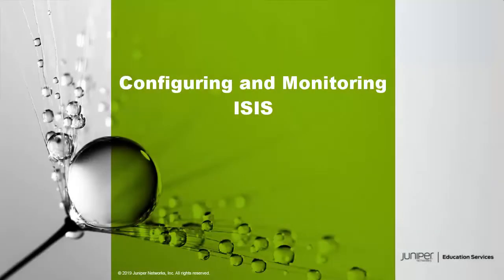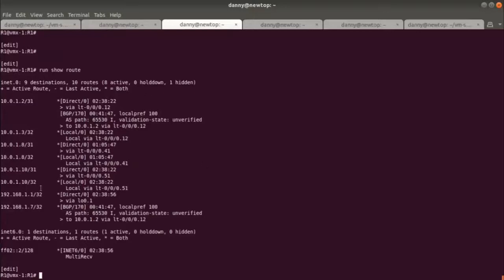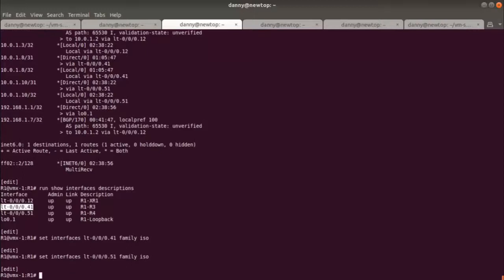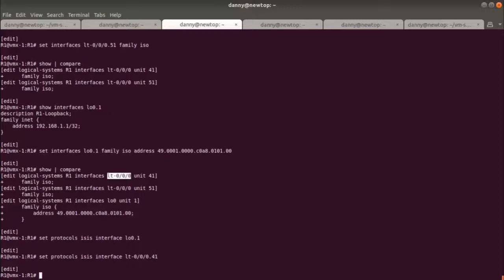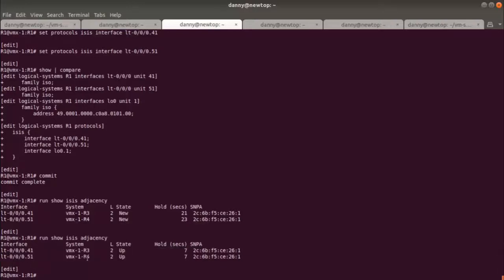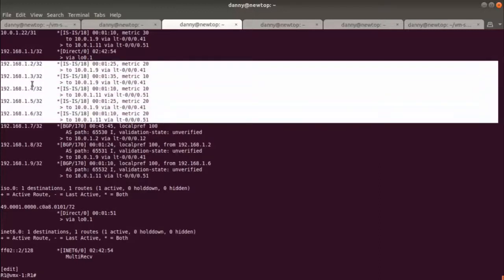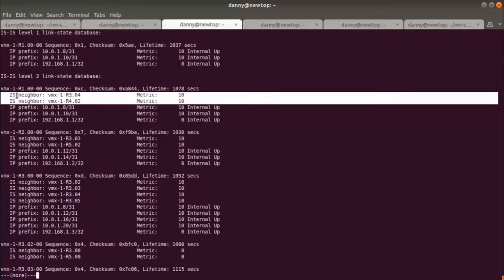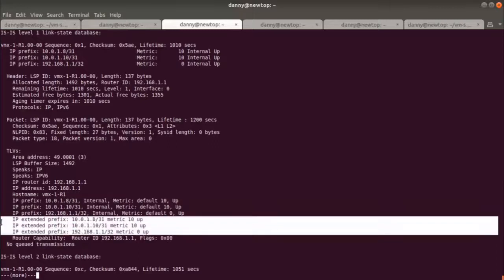Module 06 ISIS Configuring and Monitoring